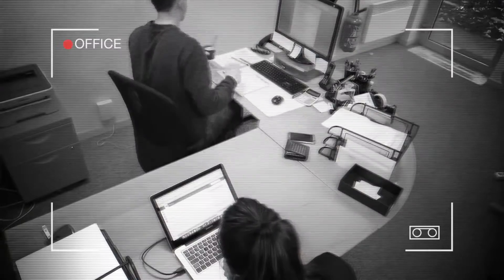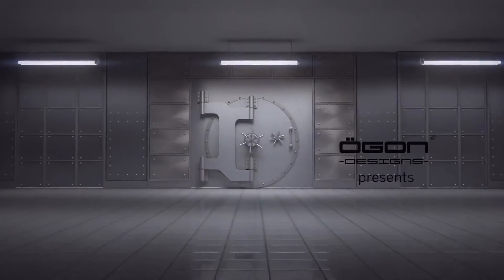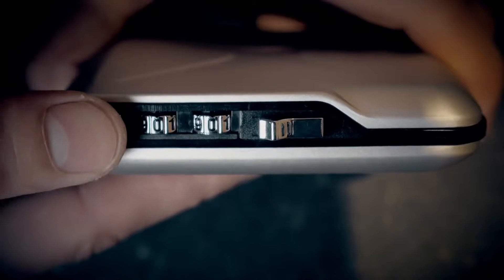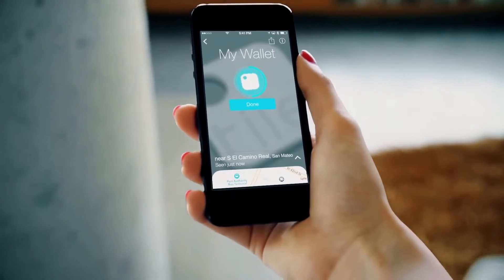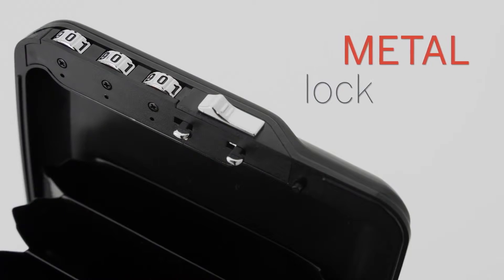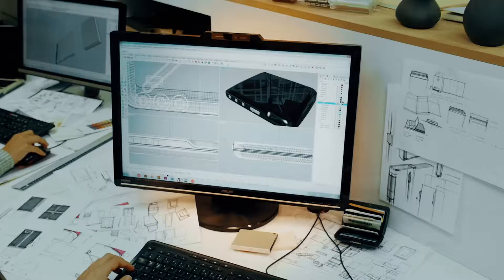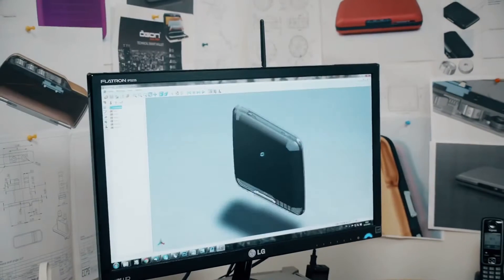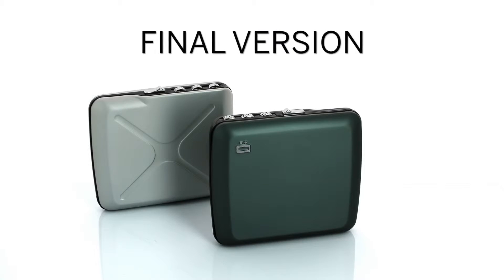DOMPET ANTI MALING !!!...